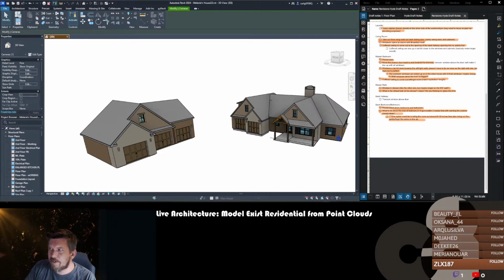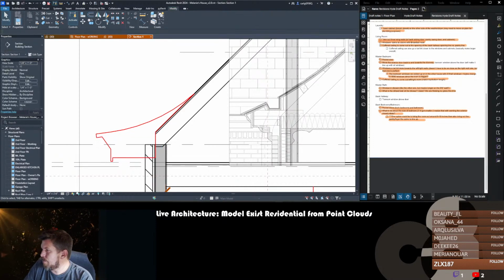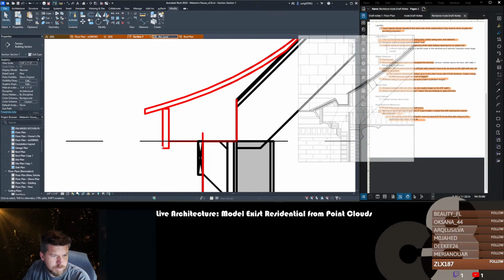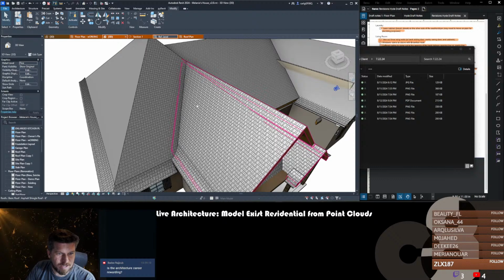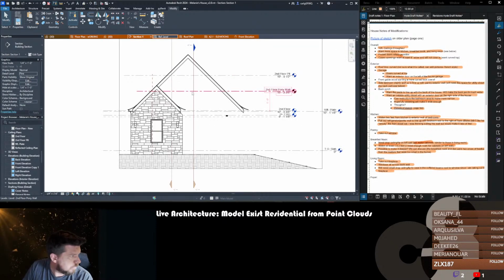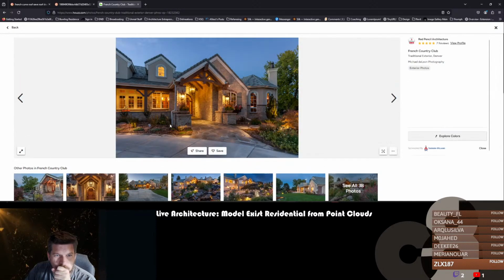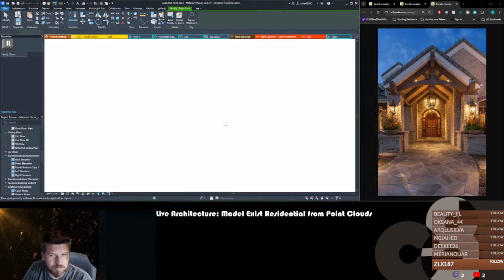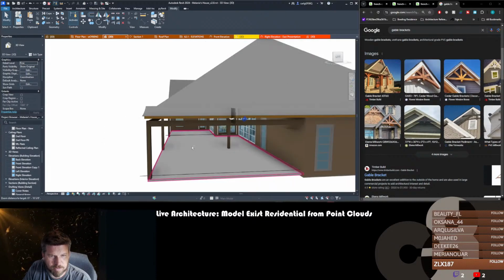🔴 Residential Architecture in Revit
Getting a few residential projects out the door today!